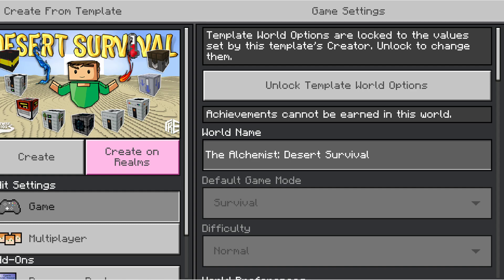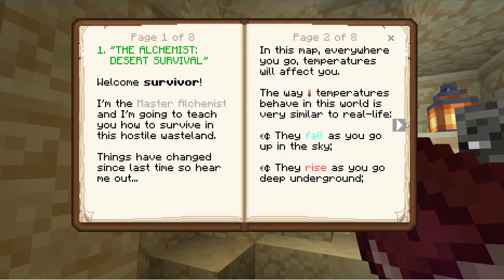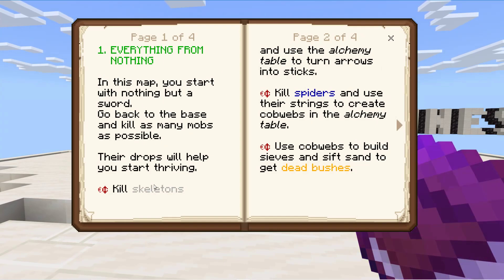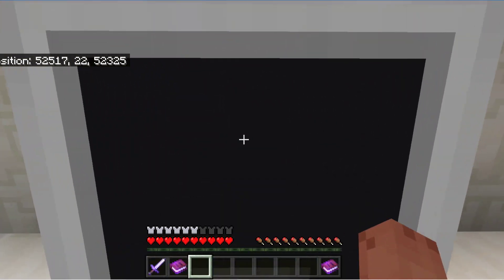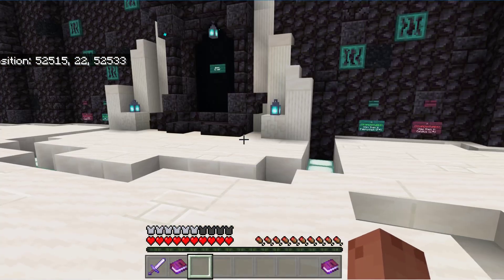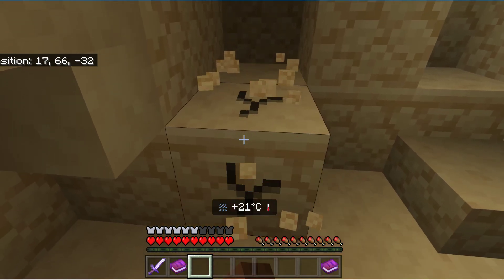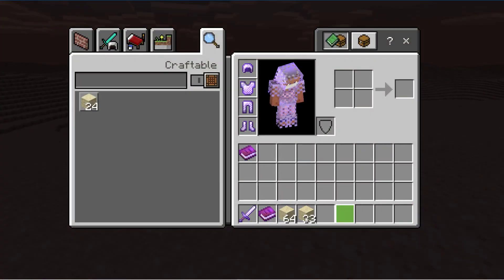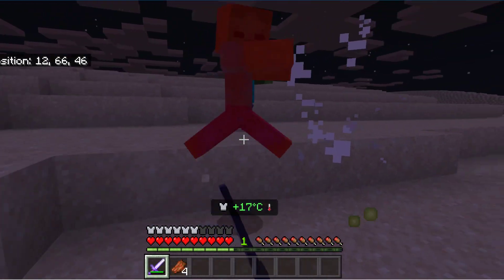Let's Play Minecraft Bedrock The Alchemist: Desert Survival ep1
Stuck in the scorching desert, it's time once again to master the art of alchemy to craft items, build machines and survive. Using a unique crafting system, create almost anything from nothing!

New recipes and multi-block machines to survive the lethal desert temperatures.
Discover electricity and automate your alchemy!
By The RedEngineer & Pathway Studios.

This is a Market Place Map!!